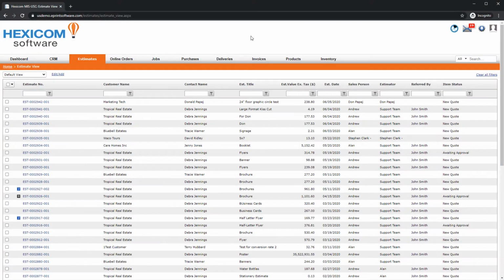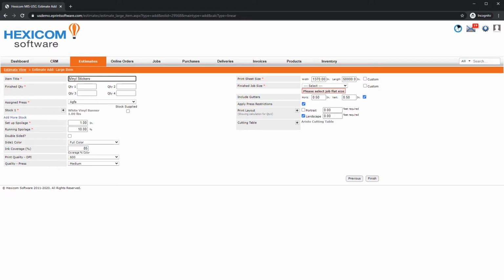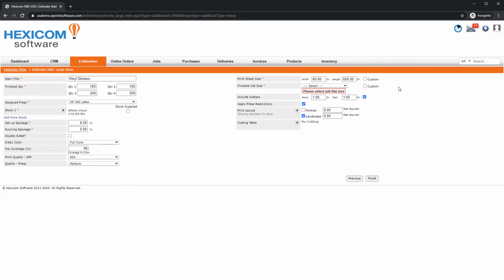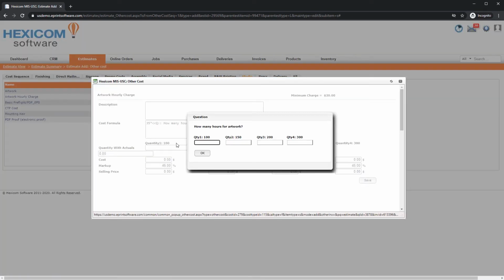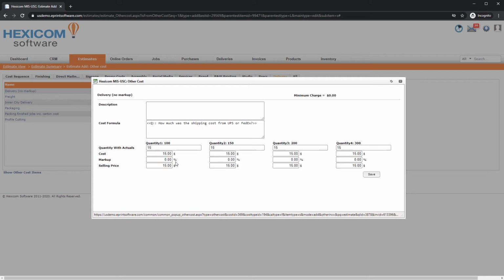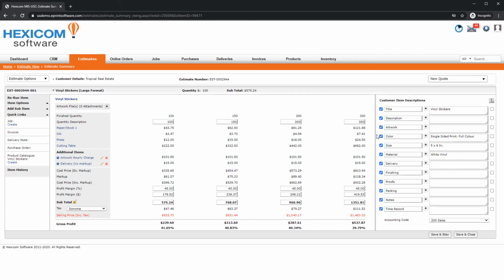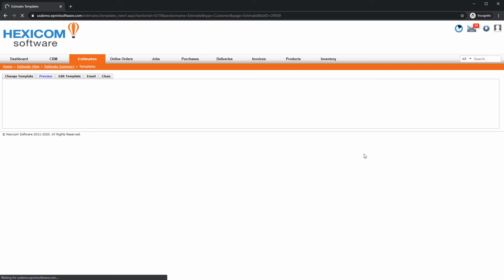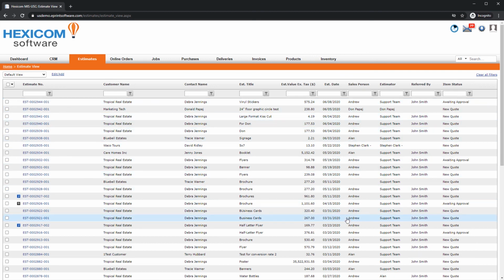Large Form Estimate3